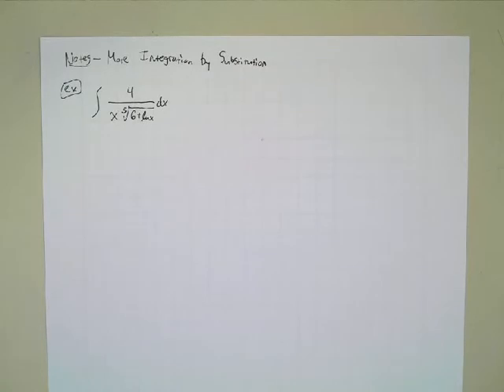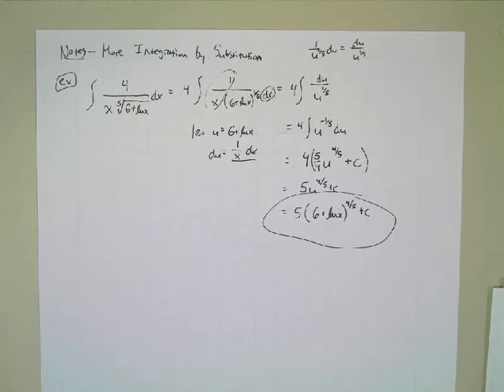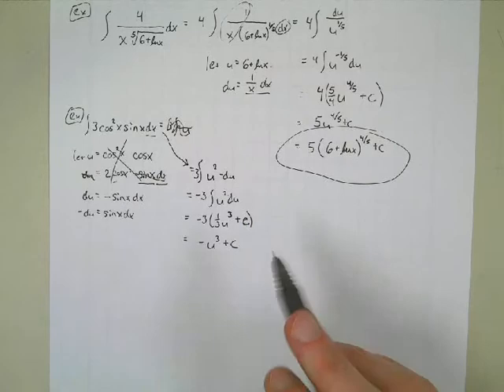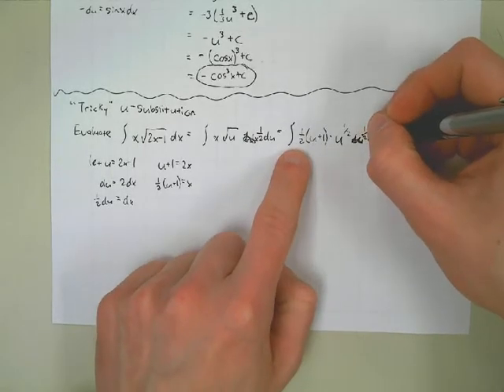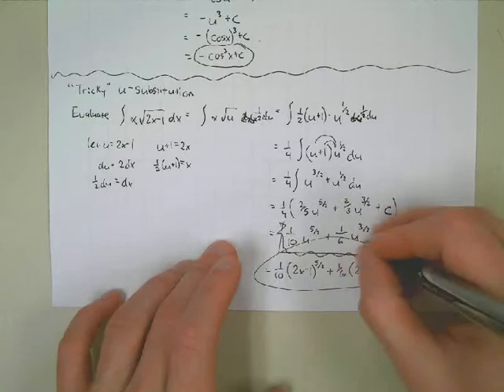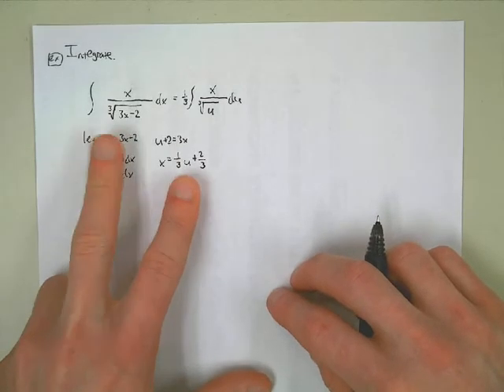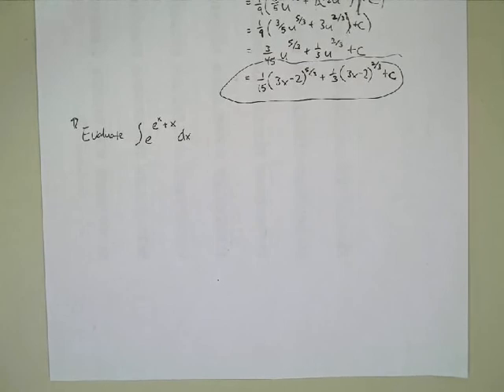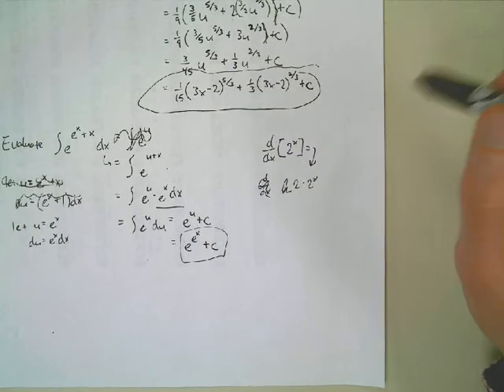2/25/2016 More Integration by Substitution (tricky substitution)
p 342-343 #15-31eoo, 59, 71-77o, 83